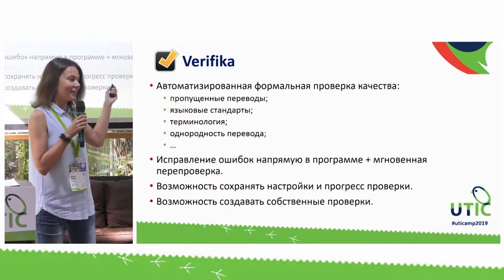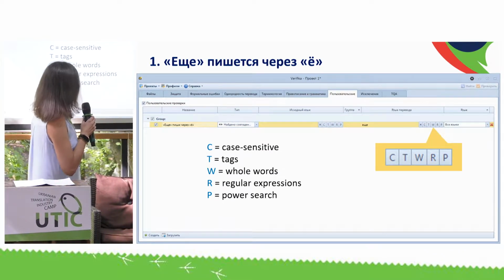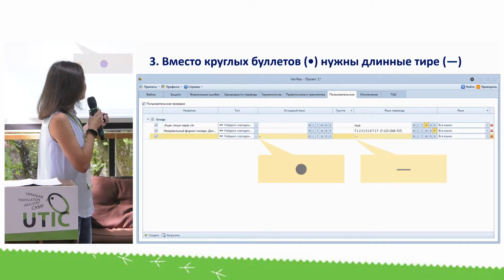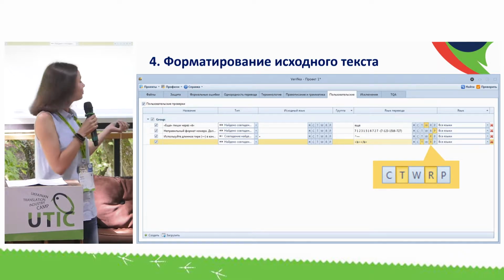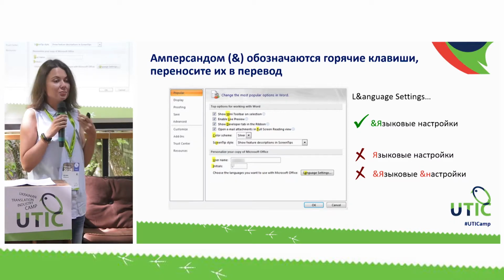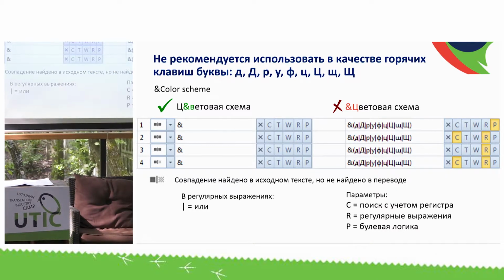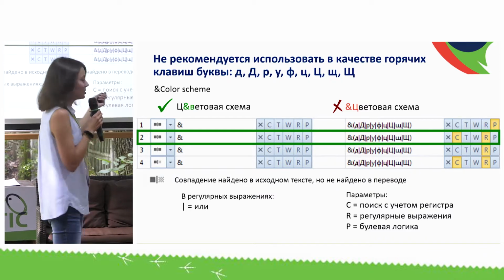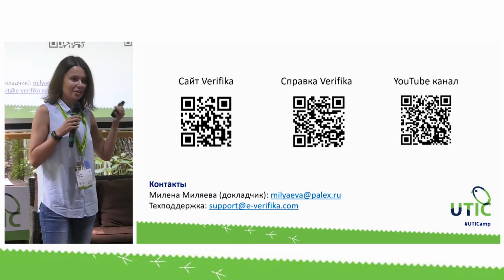Verifika QA: When Instructions are Checking Themselves. UTICamp-2019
Speaker: Milena Miliaeva, Lead Linguist (Palex)

You have written instructions in red capital letters in the assignment, yet the translators keep doing it their own way. Or perhaps the same corrections keep cropping up when dealing with clients. If these problems sound familiar, we invite you to join this master class.

You will learn out about Verifika’s user check feature, which enables you to create your own automated checks using a range of search parameters. We will look at practical examples of client instructions and corrections, and choose the best way to ensure they are followed with the help of user checks.